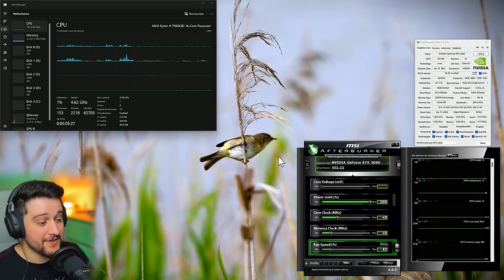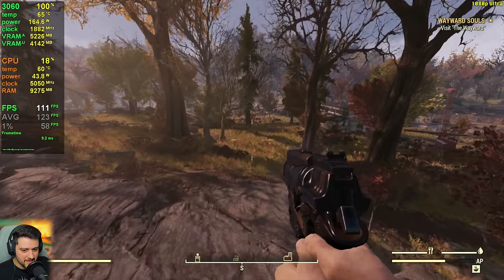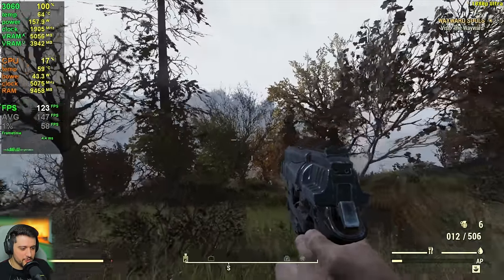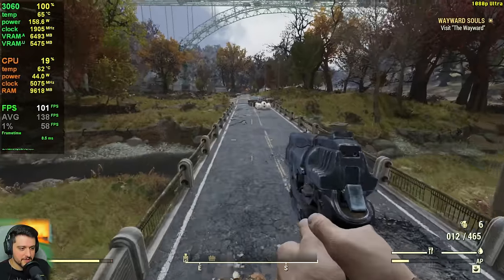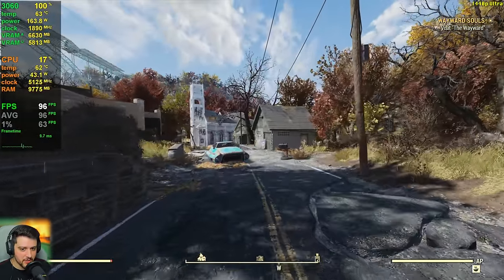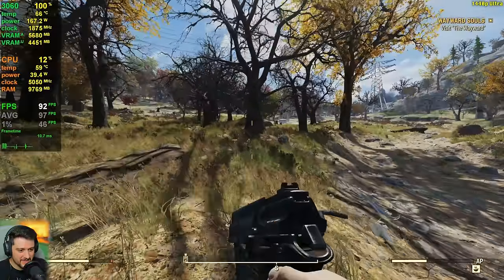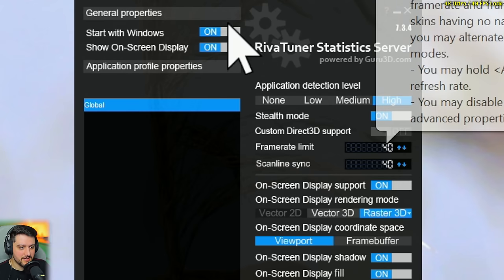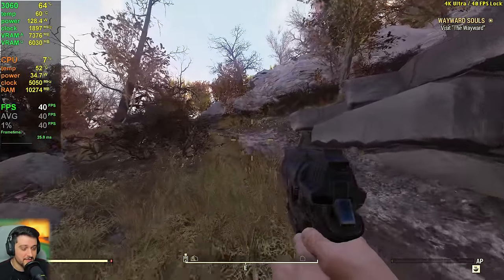RTX 3060 12GB - Fallout 76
Fallout 76 running on the RTX 3060 12GB graphics card at 1080p, 1440p and 4K resolutions, using the Ultra settings!

⏱ Timestamps ⏱

Intro, Specs, Stuff - 0:00
1080p Ultra - 0:36
1440p Ultra - 6:07
1440p Ultra / 60 FPS Lock - 8:26
4K Ultra / 60 FPS Lock - 12:14
4K Ultra / 40 FPS Lock - 13:47

🔧 SPECS 🔧

◾️ Nvidia GeForce RTX 3060 12GB - Afox
◽️ SSD - Crucial P3 1TB
◽️ SSD 2 - Lexar PCIe 4.0 2TB (games installed here)